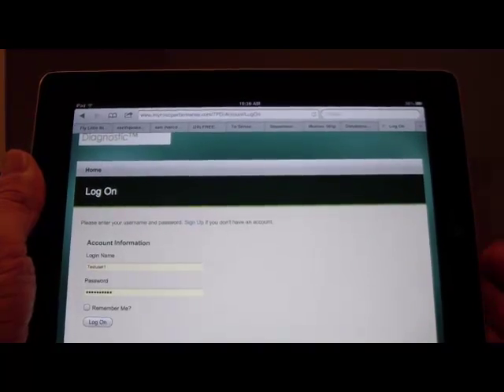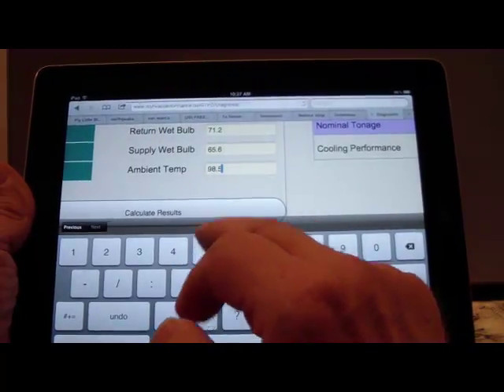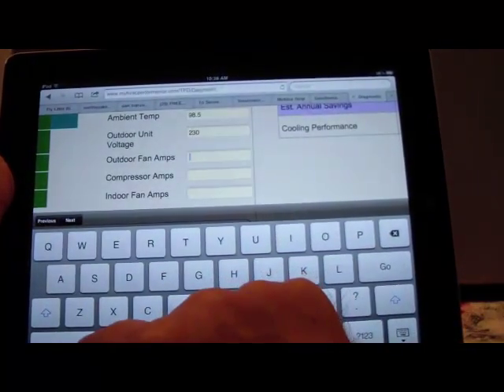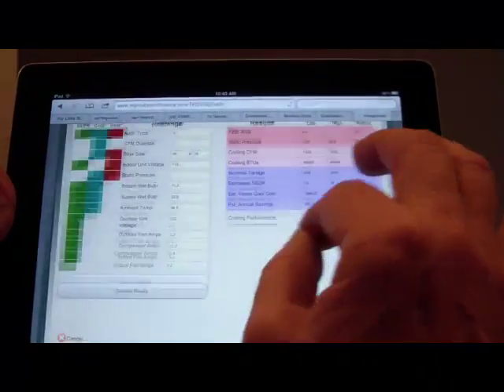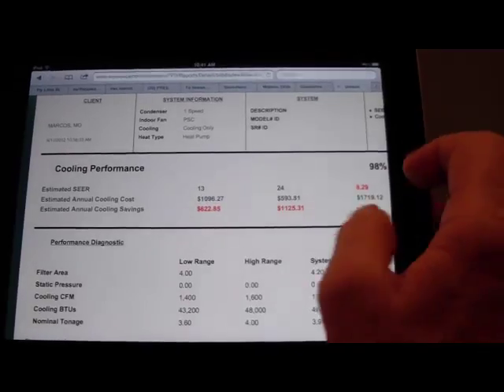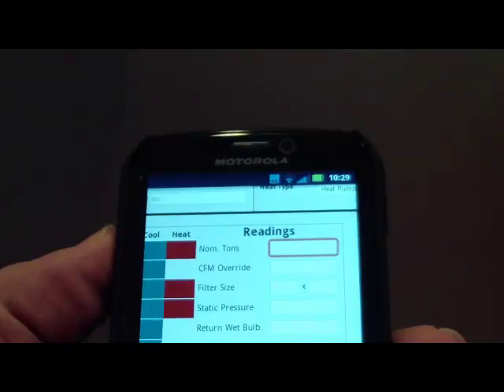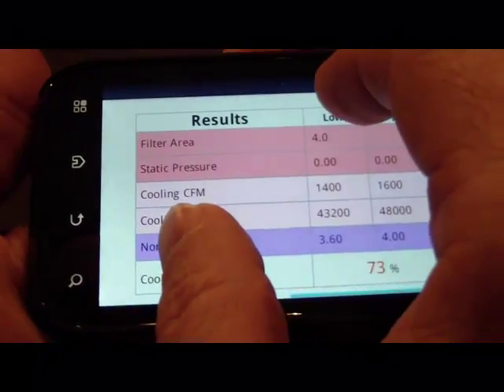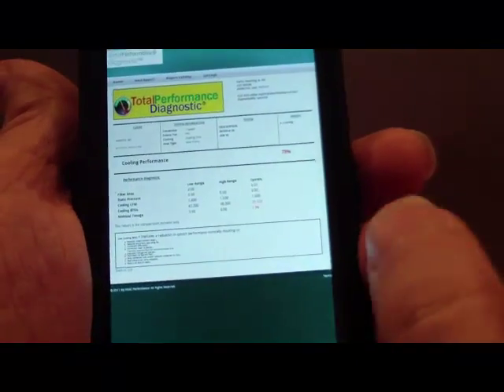Tablet and Phone